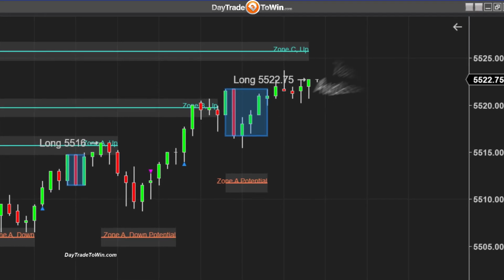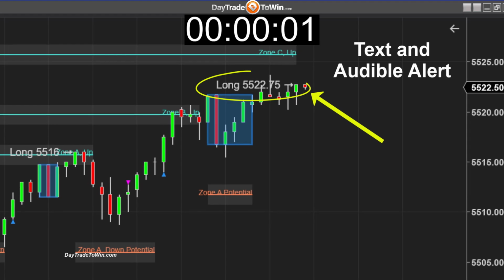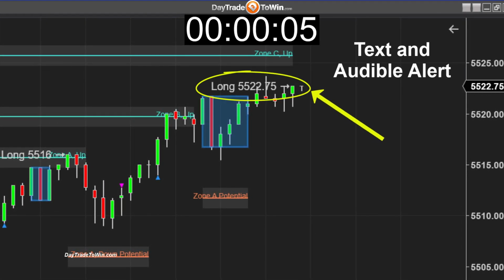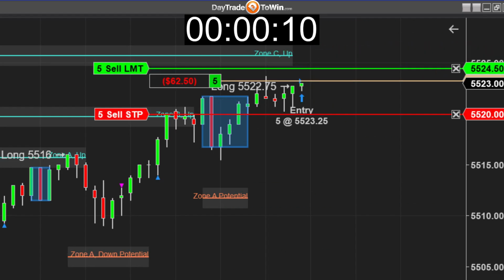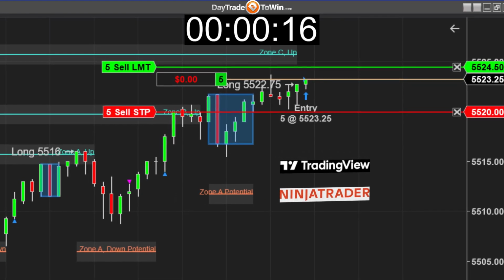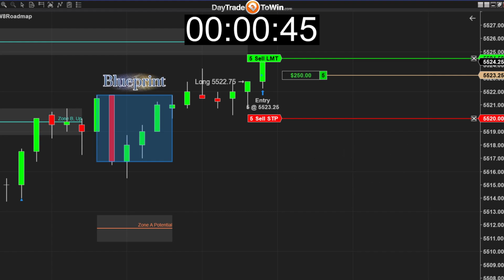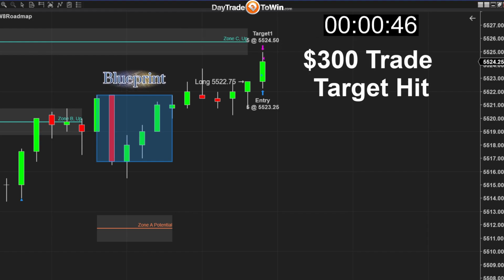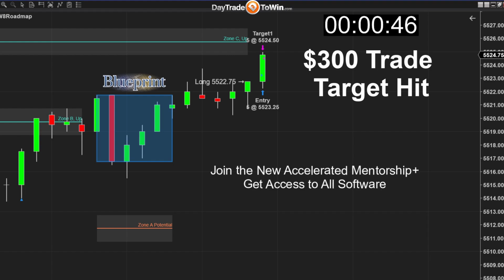Under 46 seconds to $300 Day Trading - Do It Right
🔥 Ready to Make $300 in 46 Seconds?
DayTradeToWin software uses price action in a real-time trade that earns $300 in less than a minute using our proprietary price action indicators. Are you ready to start your journey as a successful day trader?

🔹 **Key Highlights:**
- **46 seconds = $300 Day Trading**: Watch the strategy in action.
- **Price Action & Scalp Trading**: Learn the Trade Scalper method.
- **Risk Management**: Essential tips to manage your trades.
- **Live Training**: Join our live training room for hands-on experience.
- **Accelerated Mentorship**: Get all the tools and courses to succeed.

- Proven trading strategies for NinjaTrader and TradingView.
- Comprehensive support and resources for both beginners and experts.
- Exclusive access to our member account and trading community.